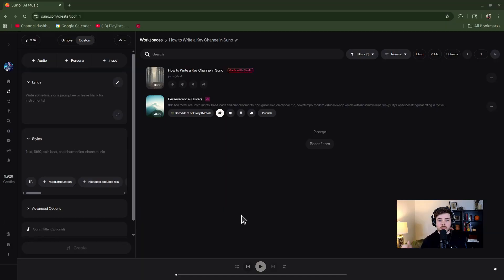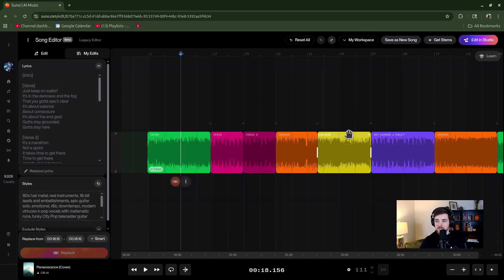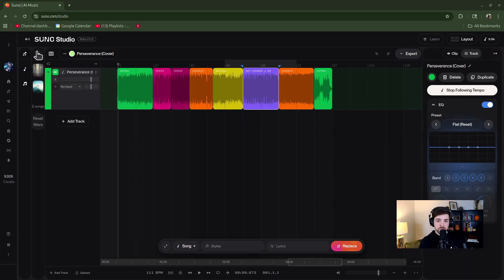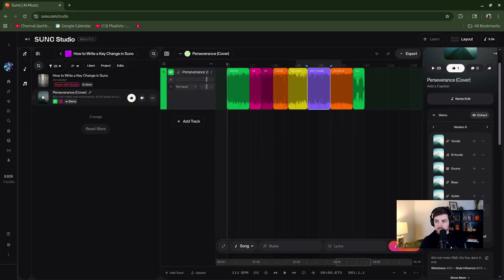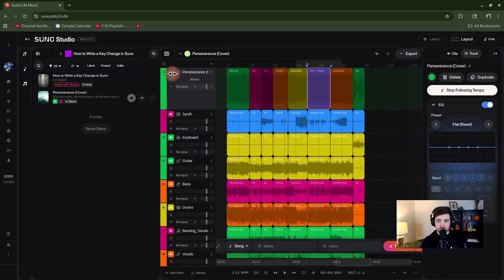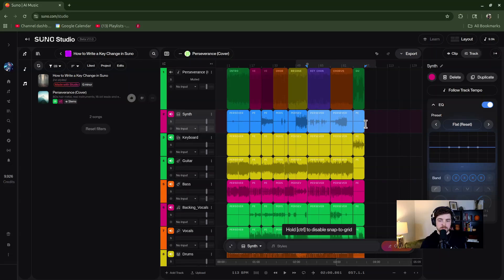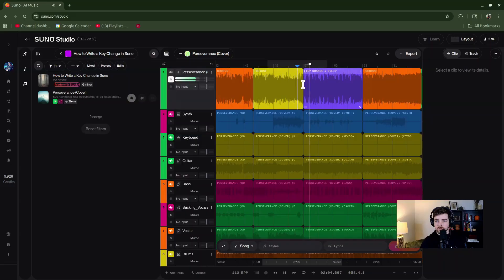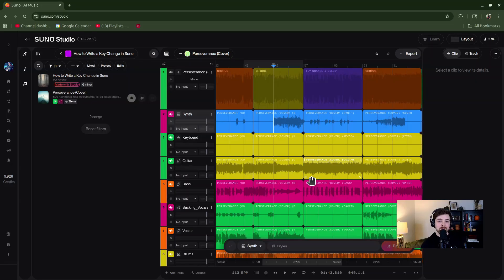How to Write a Key Change in Suno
In this video, I'll show you how to put a key change into your existing song in Suno.